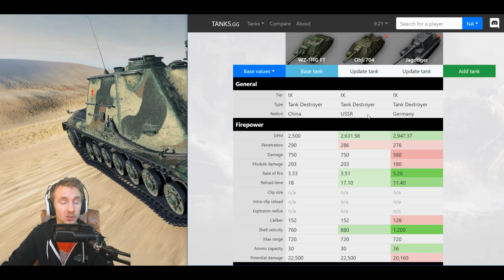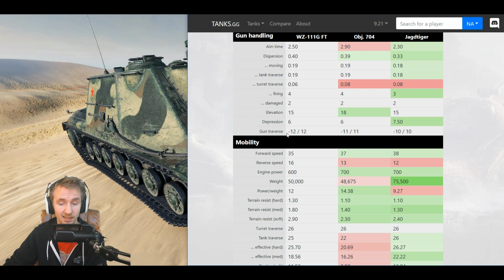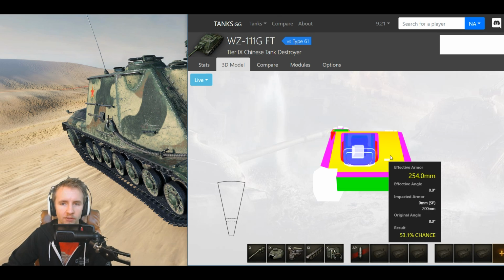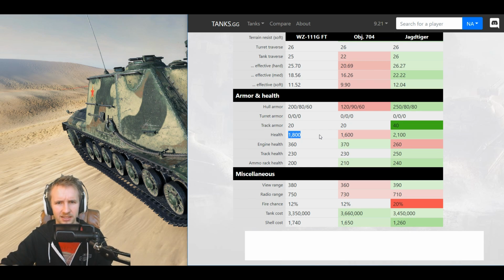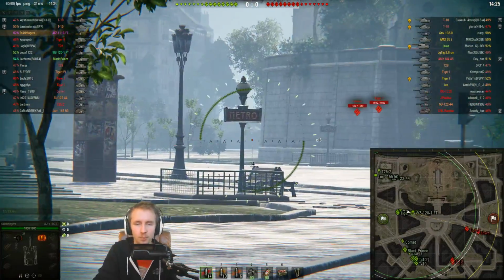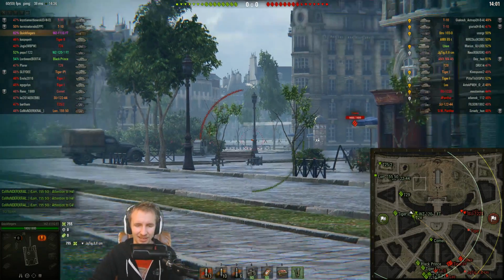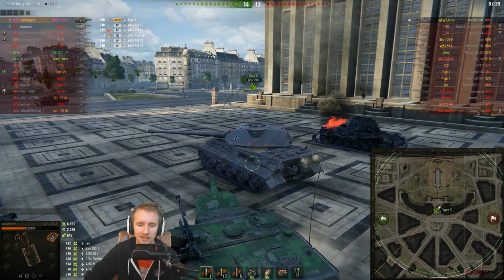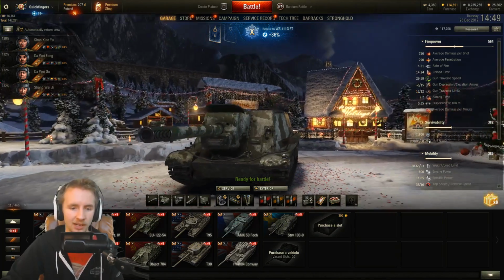World of Tanks || WZ-111G - Tank Review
World of Tanks - WZ-111G. Today I'm looking at the T9 Chinese tank destroyer with a T10 gun the WZ-111G aka the Fat-ISU!